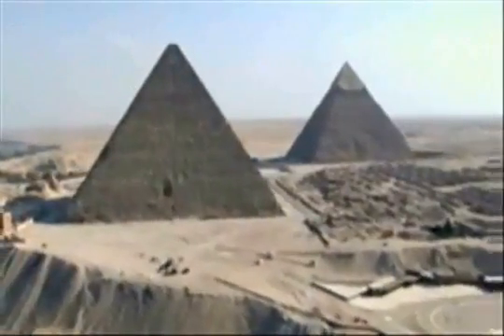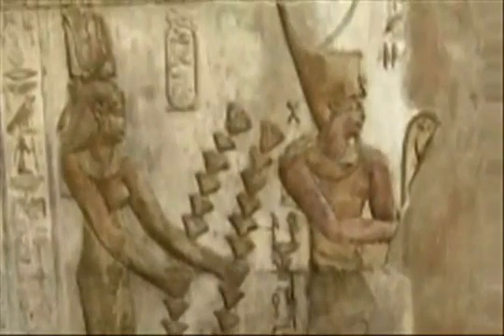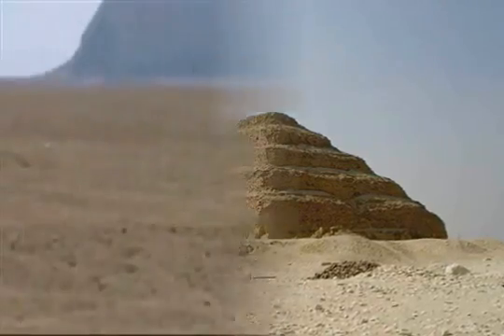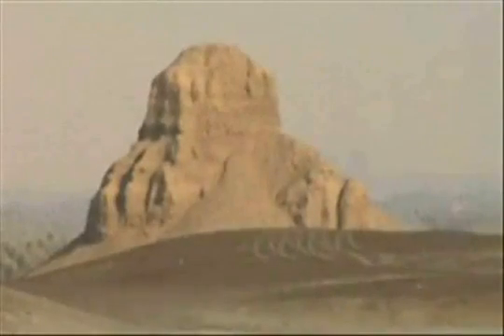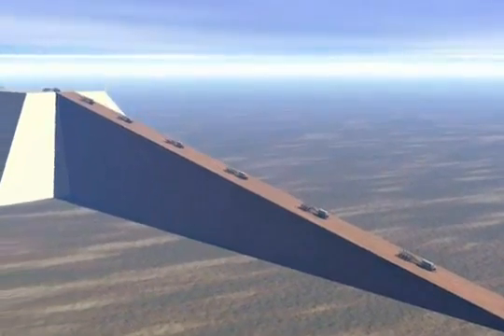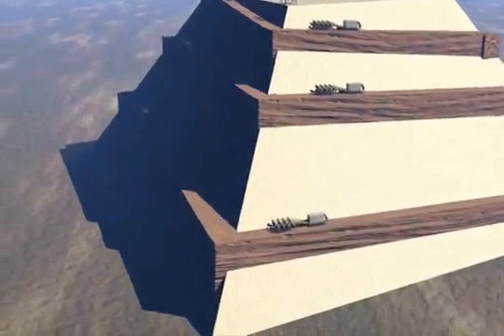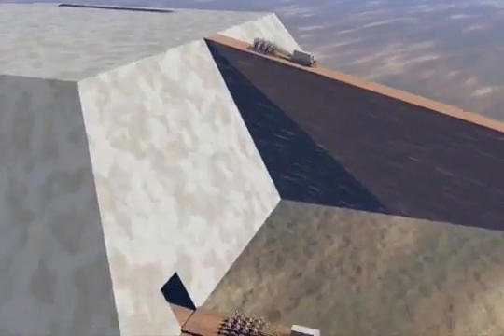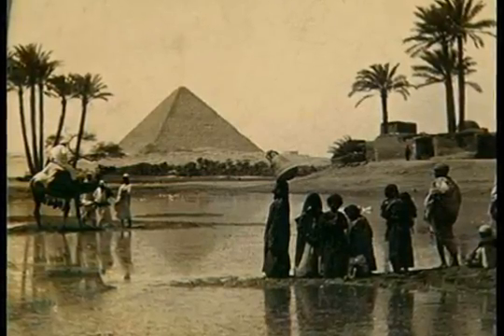Building the Great Pyramid (FULL)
Building the Great Pyramid (FULL), a theory that discuss how the Great Pyramid had been built through the eyes of one of its builders Nacht. a theory that discuss how the Great Pyramid had been built through the eyes of one of its builders Nacht. Hello Subscribers , We have personally been in contact with Jean-Pierre Houdin , and have add a link to his facebook account & a list of recommended videos h... A short documentary on how the Great Pyramid was constructed reviewing various alternative ramp theories. For more information check our our webpage at http:... a theory that discuss how the Great Pyramid had been built through the eyes of one of its builders Nacht. a theory that discuss how the Great Pyramid had been built through the eyes of one of its builders Nacht. For 4 thousand years men have marvelled at the Great Pyramid of Giza and asked two questions: how was it built and why? a theory that discuss how the Great Pyramid had been built through the eyes of one of its builders Nacht. The Great Pyramid of Egypt, How was it Built- new solid theory, new evidence. JP Houdin. 2011 must see.PART -1- How were the Great Pyramids of Egypt built?!... The Great Pyramid of Egypt (How was it built) - BBC A realistic and breath-taking step by step recreation of the building of the pyramid in Egypt pharaohs. Many people allude to creeping rock movement theories, sleds, slaves, rollers and a host of wacky ideas. What if there were no ramps, slaves, sleds? What if ... a theory that discuss how the Great Pyramid had been built through the eyes of one of its builders Nacht. While working on the Great Pyramid project we discovered a repeated design that when resurrected it provides renewable, perpetual motion in the energy form a... How were the Great Pyramids of Egypt built?!! The question that puzzled and eluded generation after generation might finally be answered by none other than... Proving the Afrocentrism that they are idiots for thinking Egyptian are black people. Nice try but maybe next time. ;) All over the world there are giant stone monuments. Almost everyone knows they were created thousands of years ago by ancient man. But could almost everyone ... Proving the Afrocentrism that they are idiots for thinking Egyptian are black people. Nice try but maybe next time. ;) Details on where to order the book below... Or watch Part 2: Watch the detailed step by step guide here. Pyramid foundation studies in the past have lacked being grounded on the Rock, in truth, on the plane of the plaza, and have missed some very material concer... Giza mystery. Who build the Egyptian pyramids. According to many archaeologists, ancient astronaut theorists and main stream scientists, Earth was visited in... The natural corners of the Great Pyramid have never been discussed or disclosed before. The illusion of beginning with a flat plain to build a pyramid is bei... Cheops was NOT an Egyptian! Khufu / Cheops, builder of the Great Pyramid, was none other then Job from the Old Testament! ... Great Pyramid mystery addressed, analytically, accurately, concisely. Myth, mystery, hoax, and illusion revealed in past studies. ...